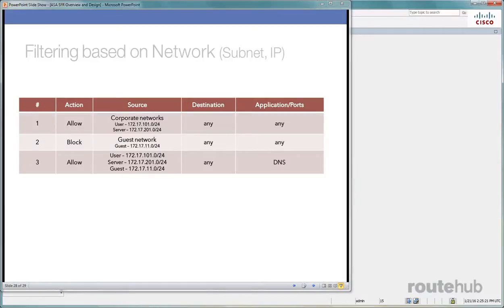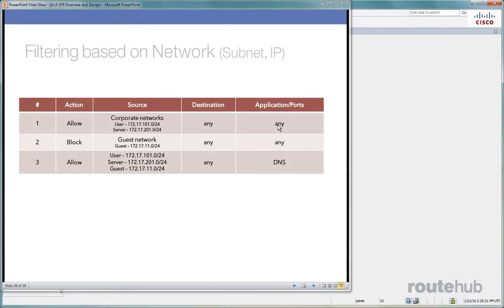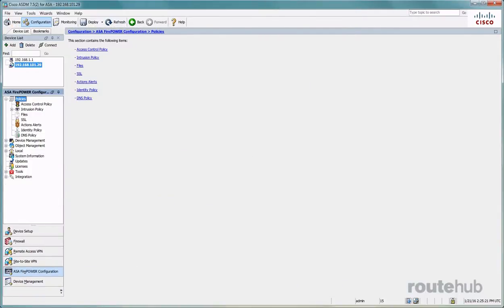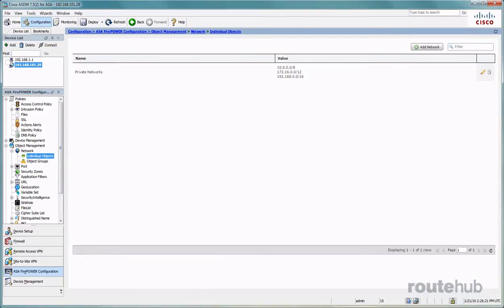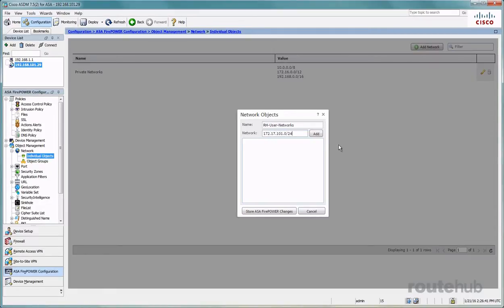Cisco ASA with FirePOWER Training Series (Preview)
Do you want to learn how to block certain applications like BitTorrent, Remote Desktop, to FTP?  Do you want to learn how to decrypt a secure web page a user may access to inspect it further?  Do you want to learn how to block certain files uploaded towards the Internet?  Do you want to setup your firewall to dynamic block access to networks that have a bad reputation?  In this video series you will learn how to do many of these things and much more.

The Cisco ASA 5500-X with FirePOWER services is a Next-Generation Firewall (NGFW) that is focused on deep level inspection to dynamic security protection for your trusted networks.  We have a range of basic to advanced topics that will show you how to deploy NGFW services on the Cisco ASA with FirePOWER services step-by-step in a simple and practical implementation.